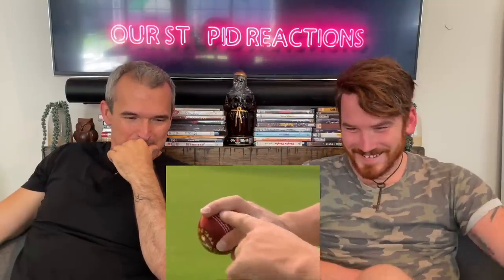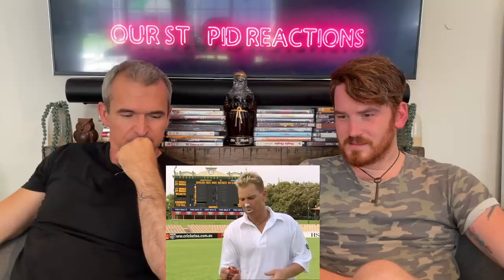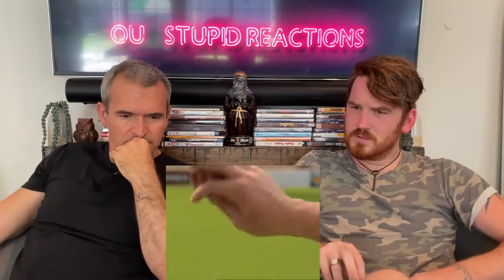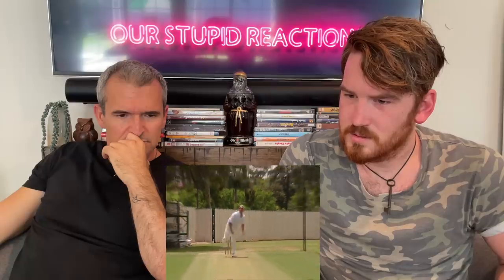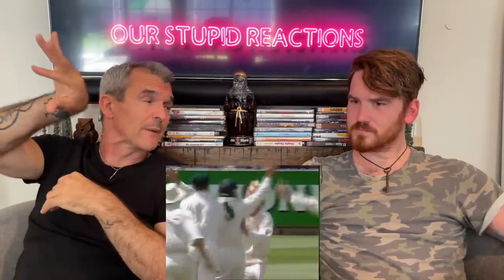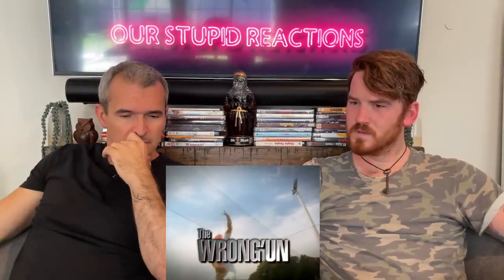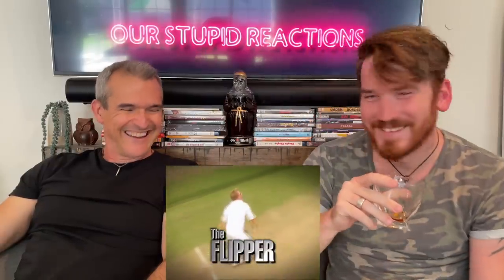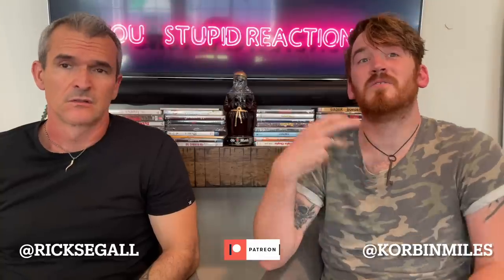Shane Warne - King Of Spin - Leg Spin Tutorial REACTION!!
HELP WITH THE COVID situation  IN INDIA HERE!